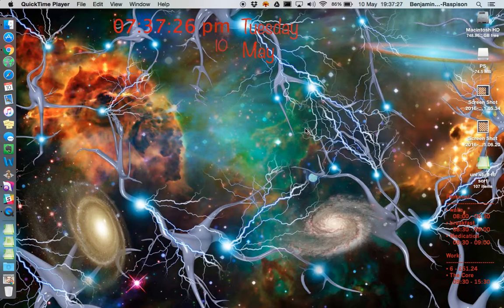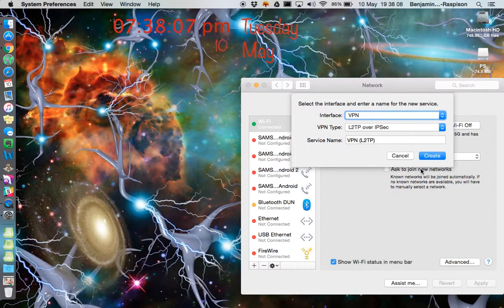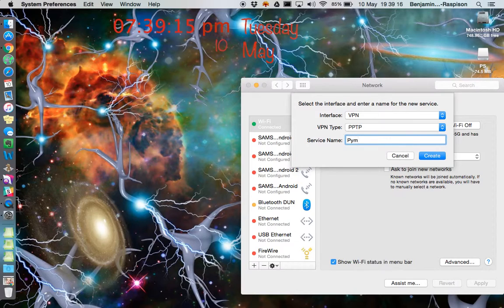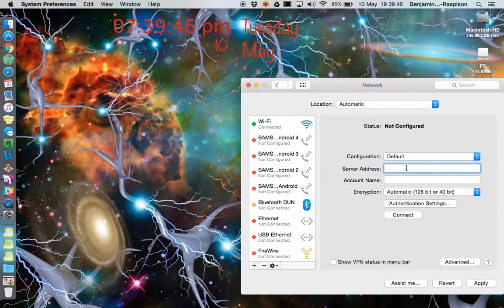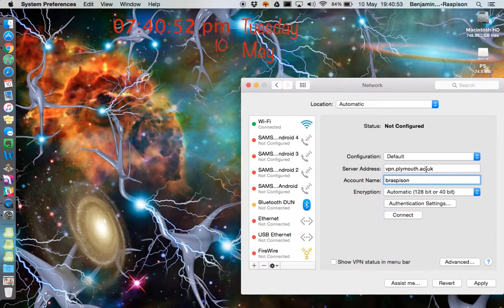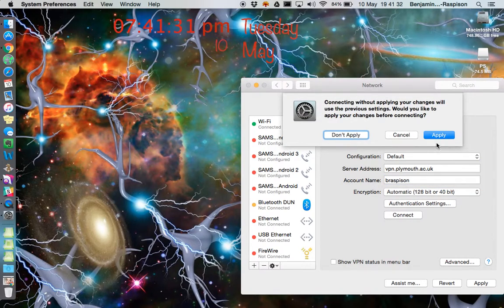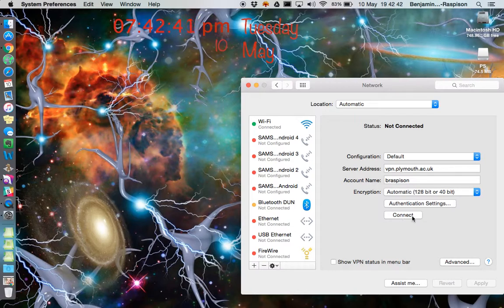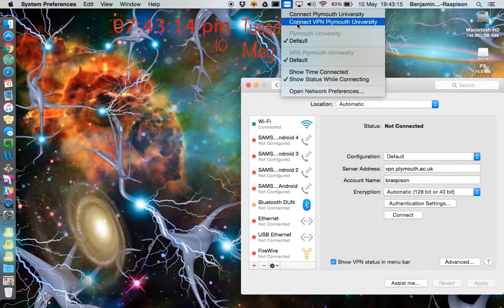Mac OS X - VPN connection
PPTP is the particular setting for this server, as connection types vary, you will need to check with the administrators who look after the particular server, on the other hand, of course, speak to an IT support desk or follow a guide.